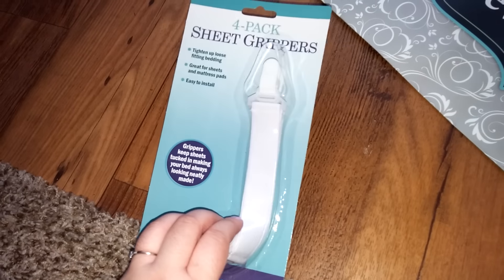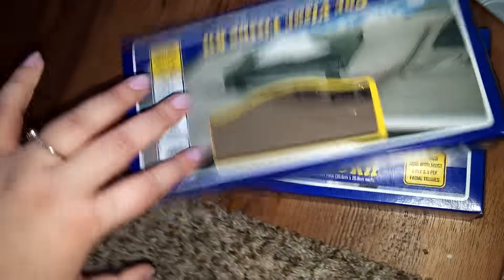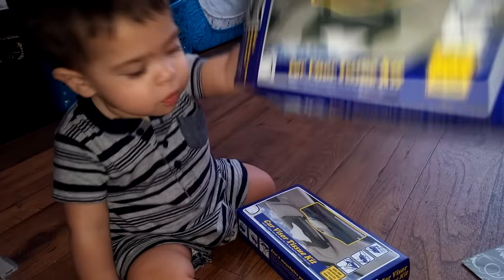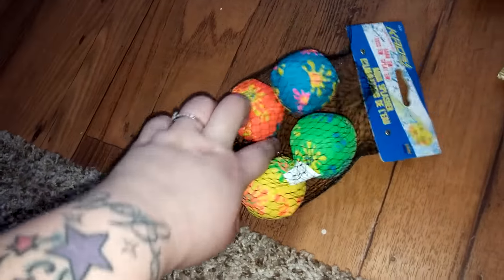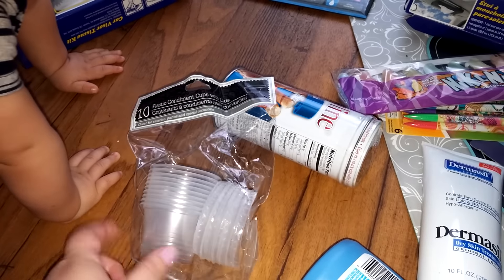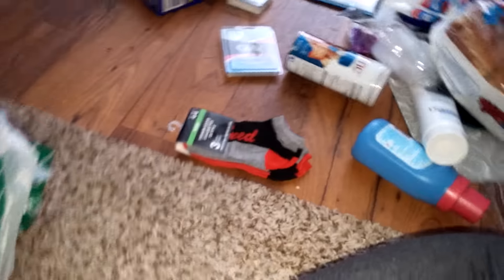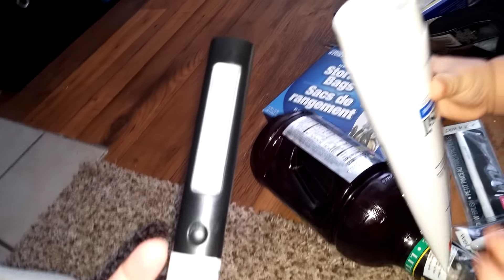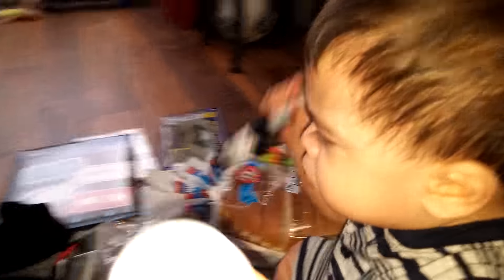Dollar tree haul MAY 2016 dooolllla dolla haul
Its another dollar tree haul at a new dt i havent hit up before. It was a small one but i enjoyed it!